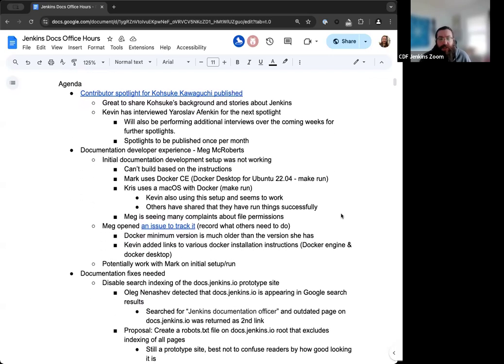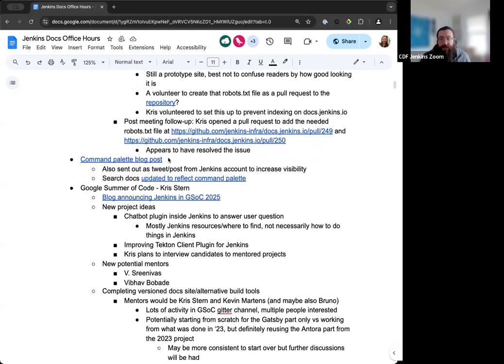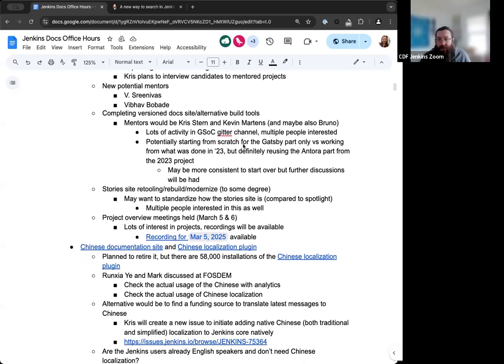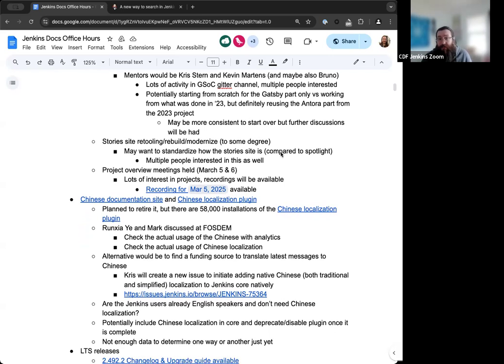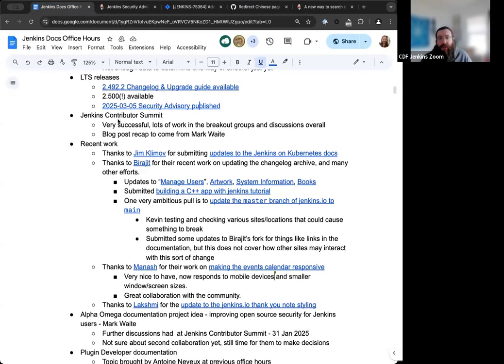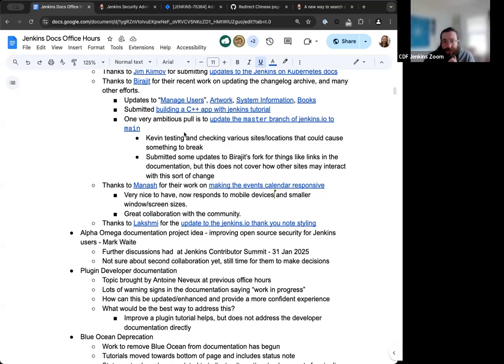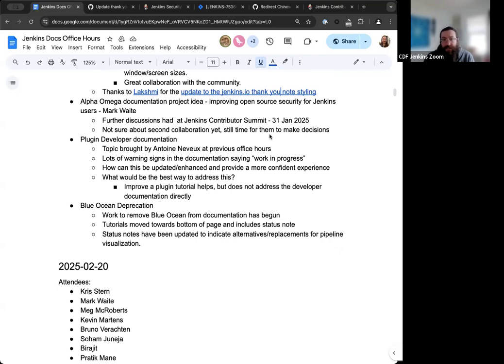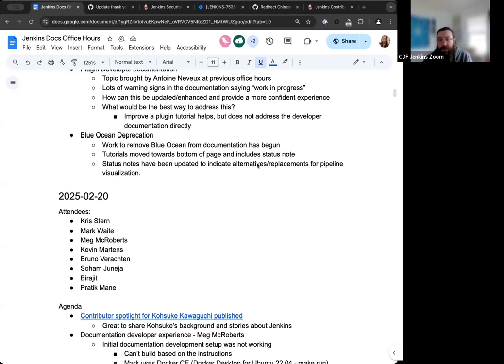2025 03 06 Docs Office Hours